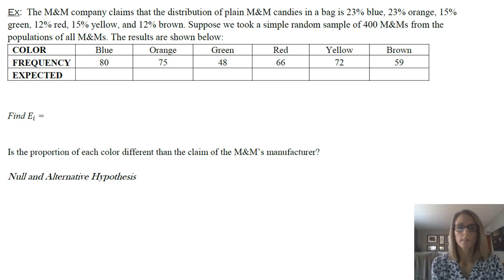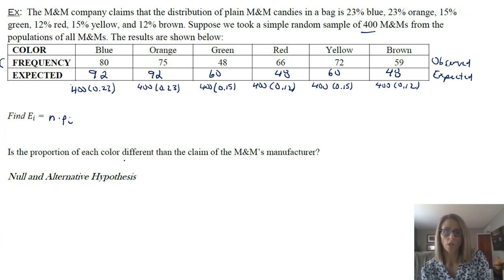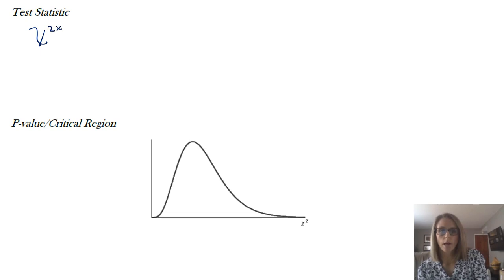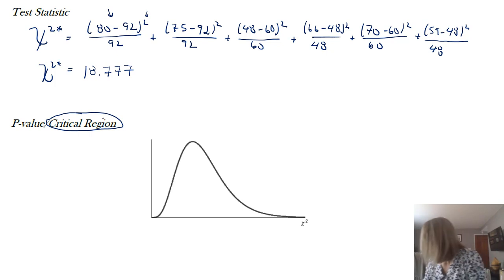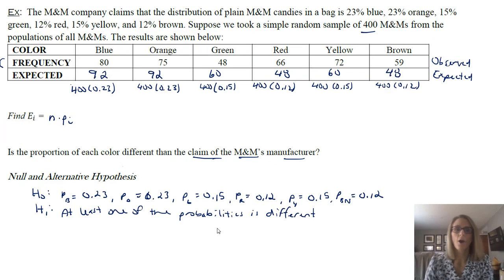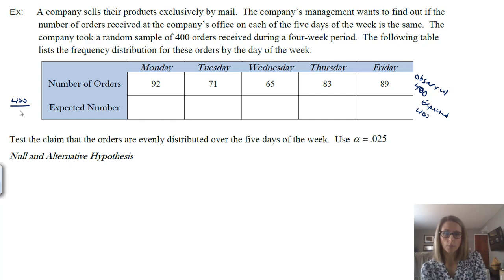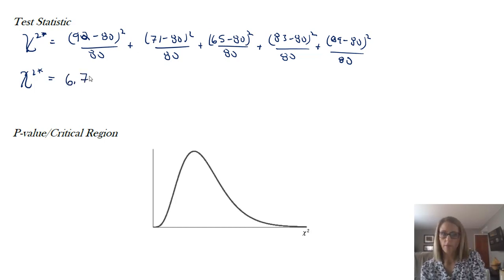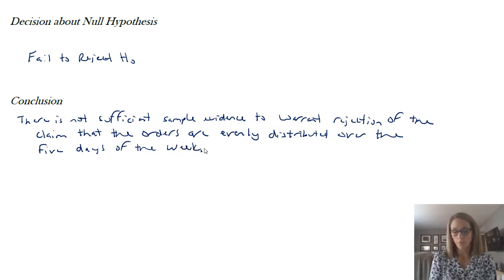Stat 050 Section 11 1 Part 2